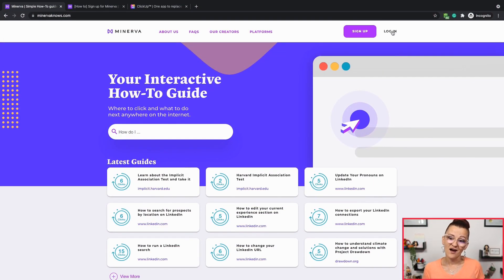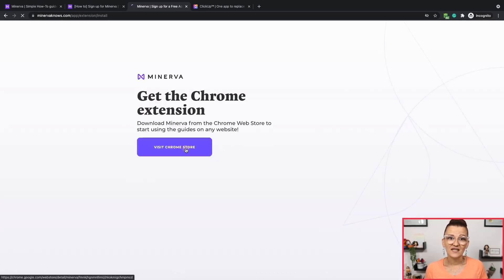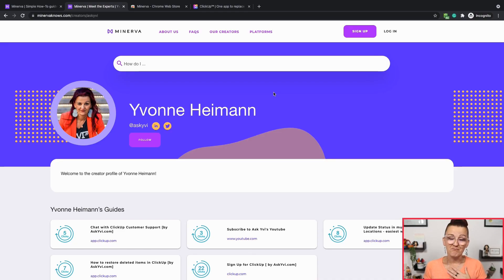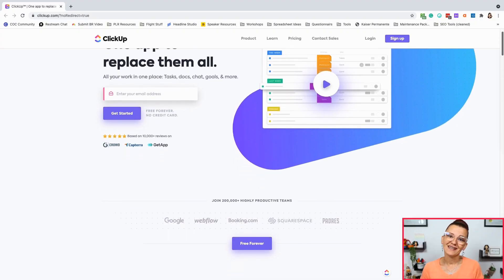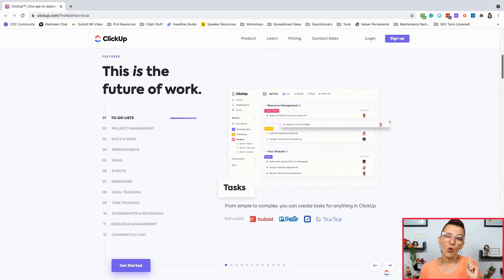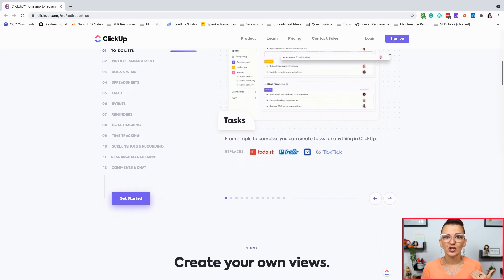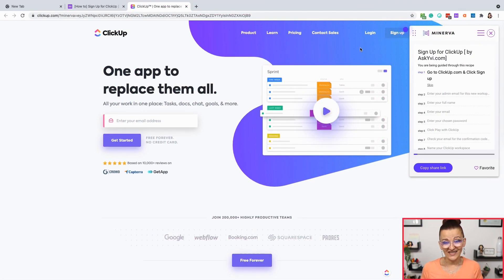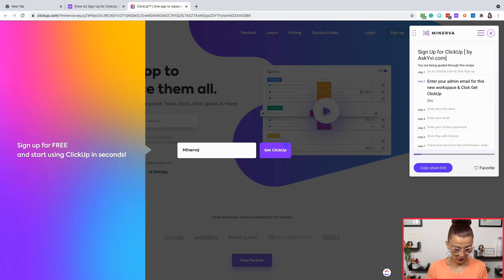[E1] Getting Started with ClickUp | Minerva Limited Email Series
Welcome to this mini-series on how to fast-track your ClickUp Setup.
Minerva and ClickUp have teamed up to give you all the resources for you to see how easy it is to get started with ClickUp, hear about best practices, and make you feel like your most productive self - handling any type of project... From homeschooling the kids to running a fortune 500 company.

I am Yvonne Heimann with AskYvi.com and I have the pleasure of being your guide through this process.
I am a business efficiency consultant for digital entrepreneurs and through my YouTube channel and working directly with clients I have helped thousands get started as well as scale their ClickUp.

Sign up to get all the Minerva interactive Guides and fast-track your ClickUp Setup